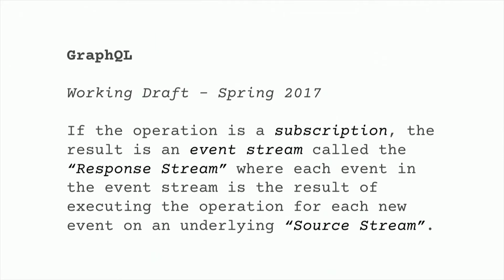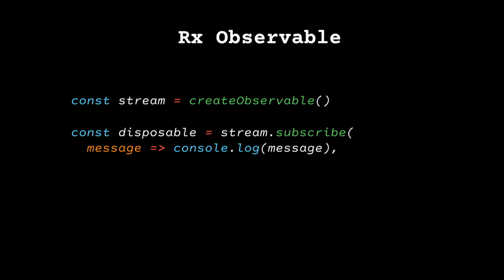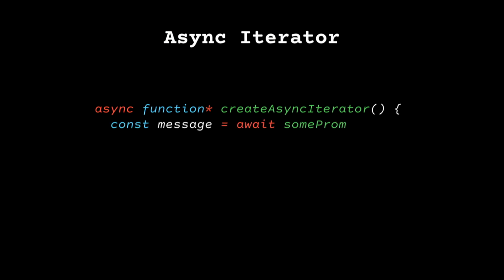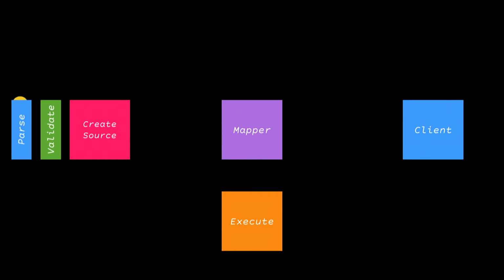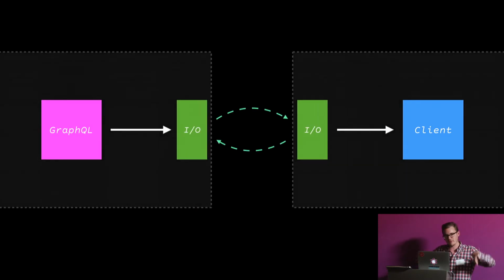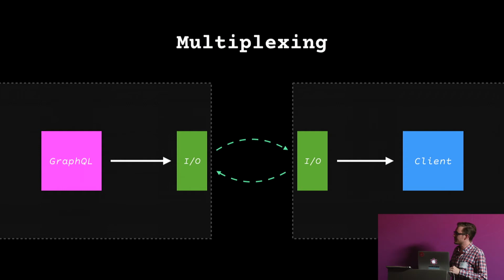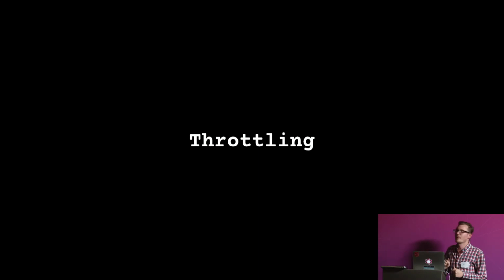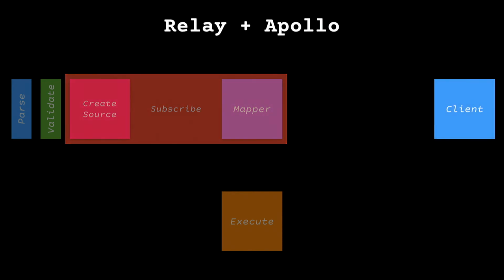Introducing GraphQL Subscriptions - Lee Byron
Video Info: At GraphQL SF 6/1/17, Facebook's Lee Byron introduces the latest addition to the GraphQL specification: subscriptions.